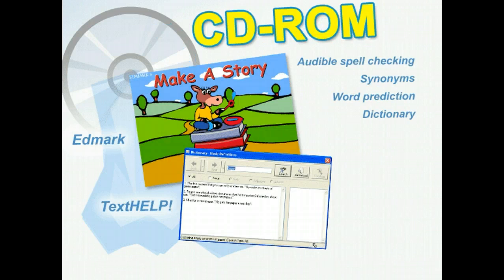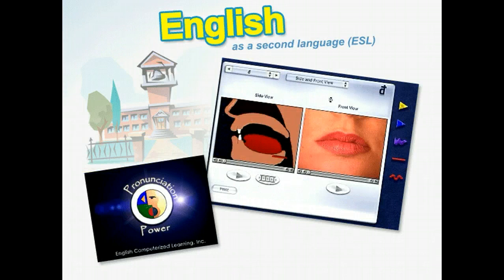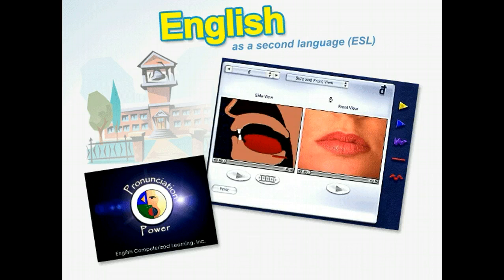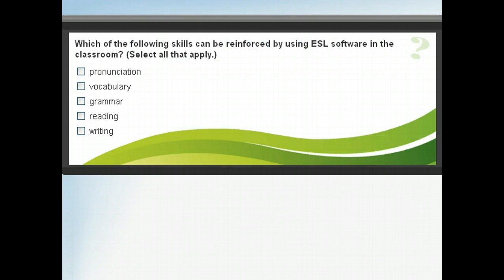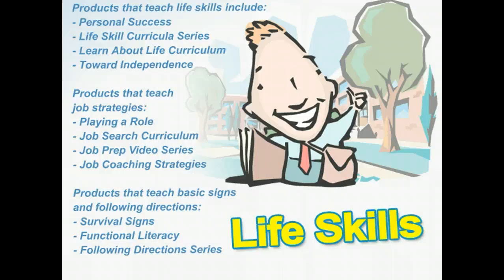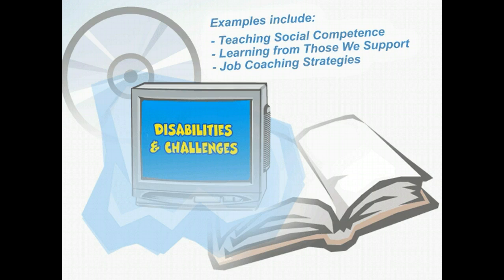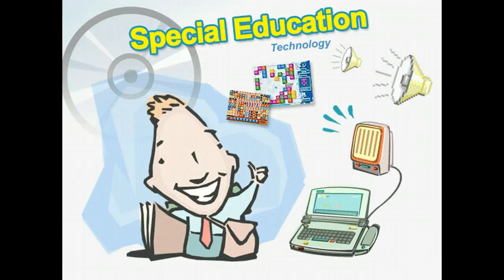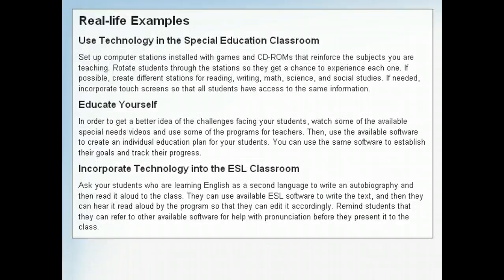ITC - Examine Special Education Technology - Integrating Technology In The Classroom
Looks at special education technology. Examines how technology can be used in the special education classroom. Explores the benefits of using special education technology.